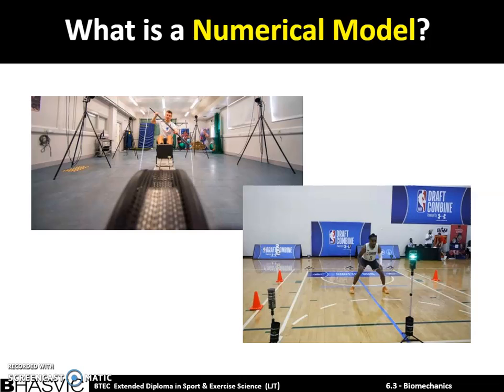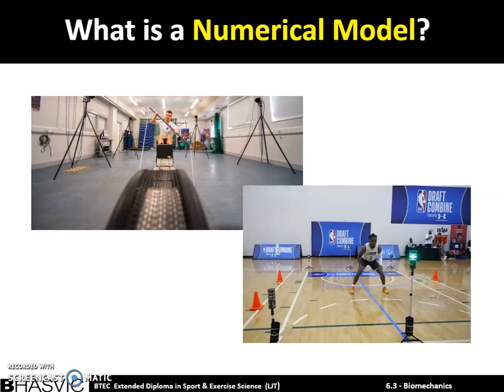6 3 1